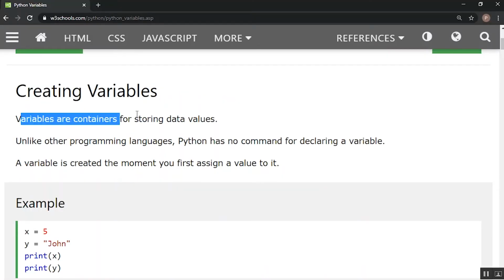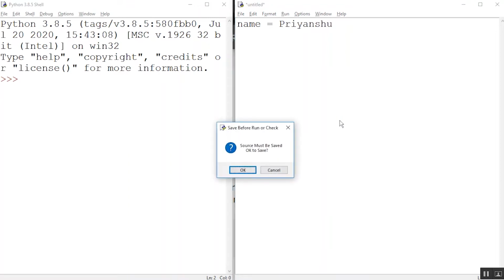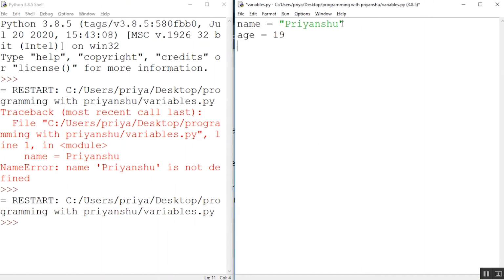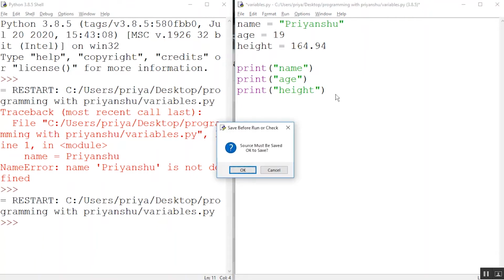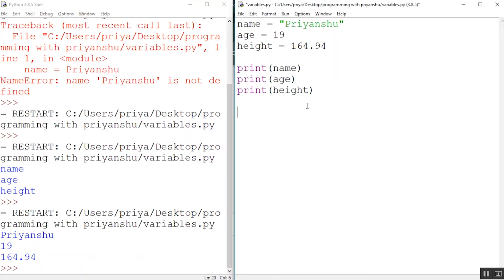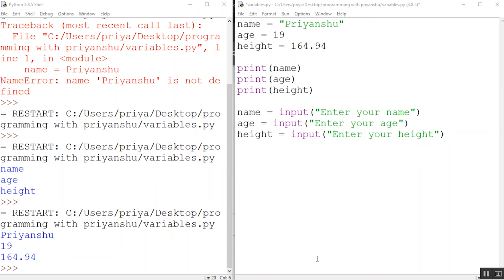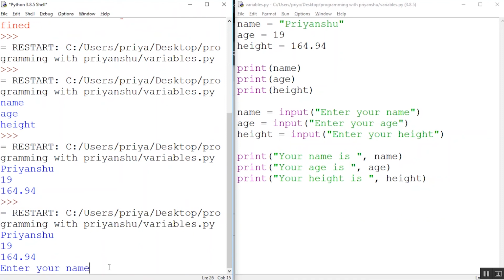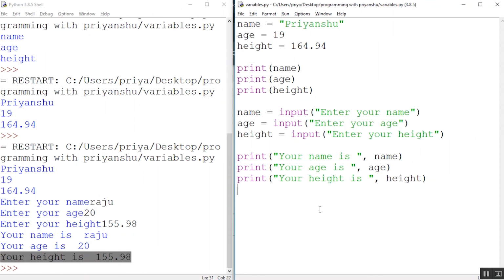Lecture 4 - Variables, Datatypes and Input function in python | Programming with Priyanshu English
Learn python by writing 60+ live programs.